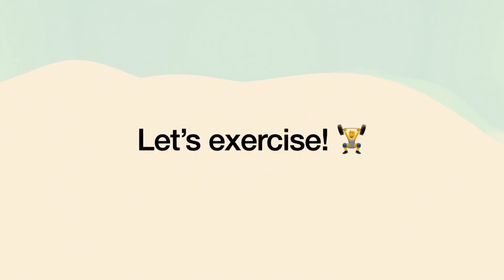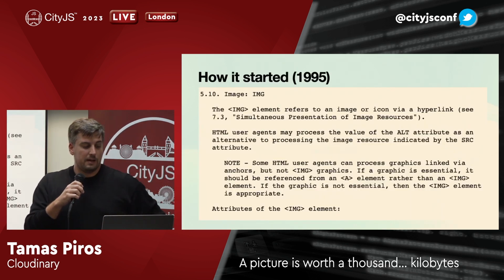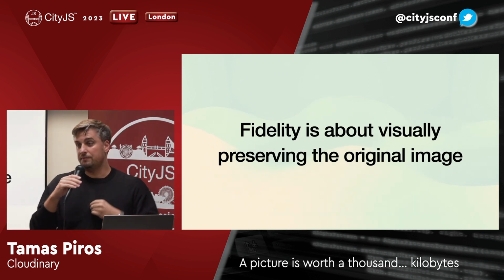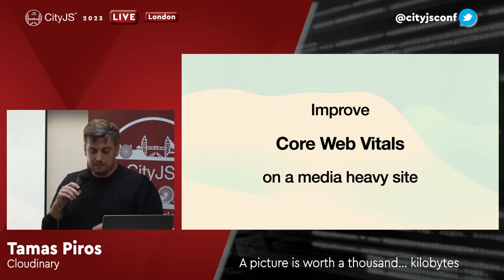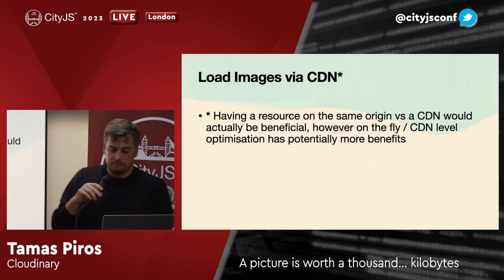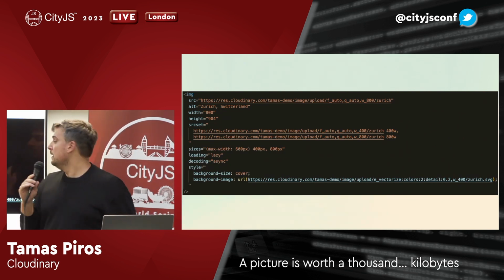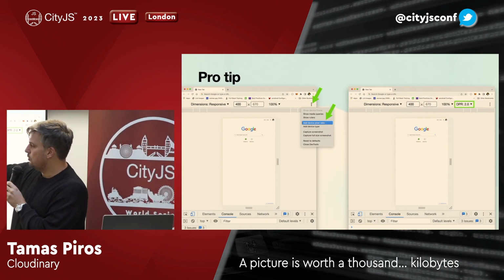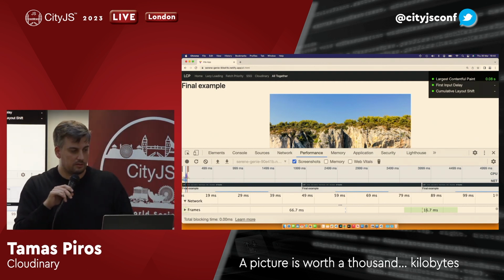Ship Less JavaScript with Astro - Tamas Piros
Astro is a new player in the Jamstack ecosystem, however, it does bring a fresh addition to the list of existing tools. One of its core promises is to ship less JavaScript, and boy, do they deliver on that!

Throughout this course, we'll be building an application that highlights the key features of Astro.

One important feature of this modern SSG is to allow developers to import existing components from other, popular frontend frameworks. Yes, you read that right.

You can use an existing React or a Vue (or Svelte, Preact, and others) component within your Astro project! As part of the course, you will also become familiar with "Islands Architecture" - a new way of thinking about designing and developing a web application - and Astro is truly spearheading this architectural design by adding partial hydration to its list of amazing features, out of the box.